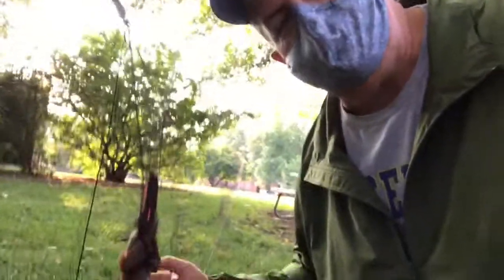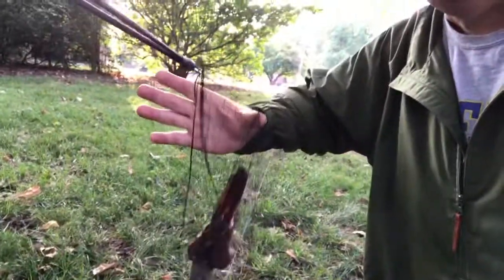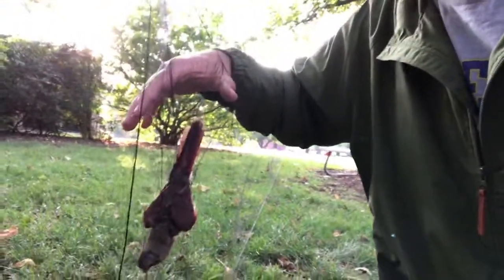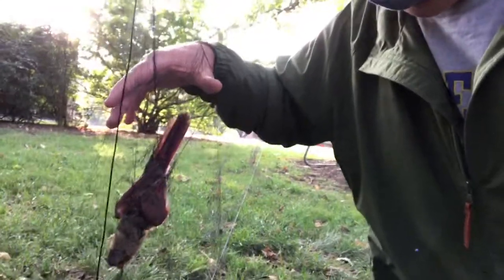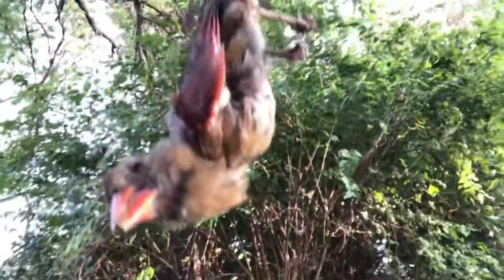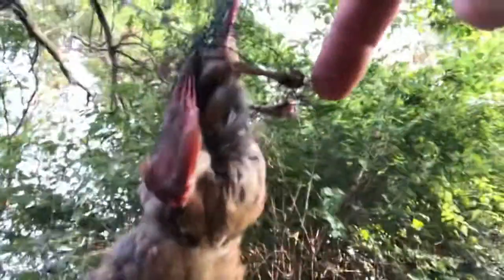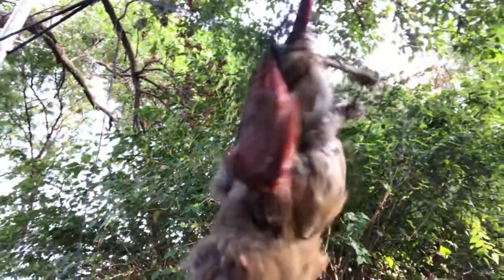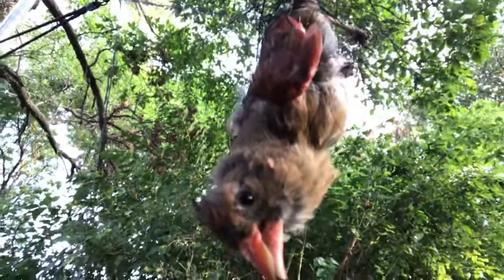Mist net: success! The strategy for removing birds from the net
Dr. Larkin Powell with the University of Nebraska-Lincoln discusses the general process for removing a bird captured in a mist net. This video is used for an on-line course in Wildlife Field Techniques. Dr. Powell has applicable permits from the UNL Institutional Animal Care and Use Committee and a federal bird banding permit for this activity.